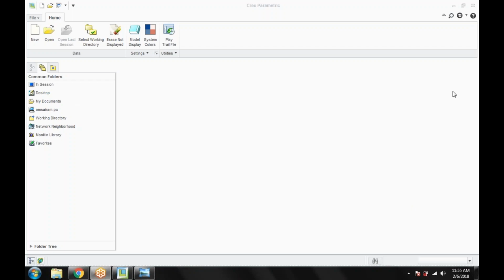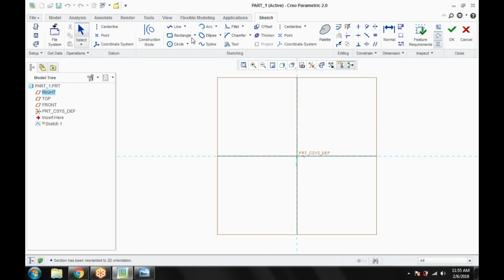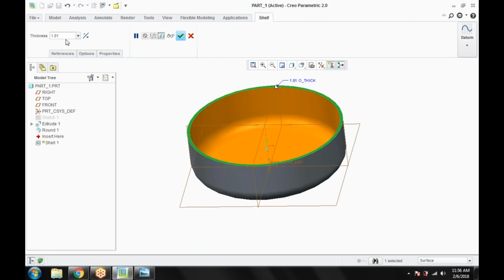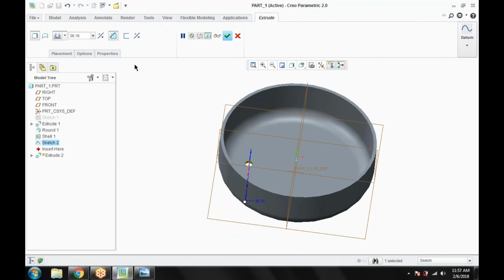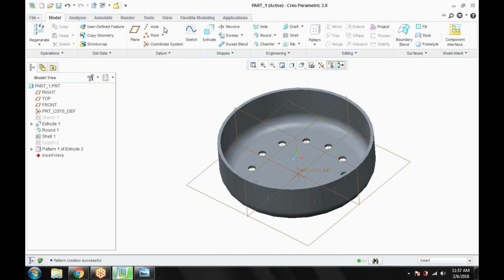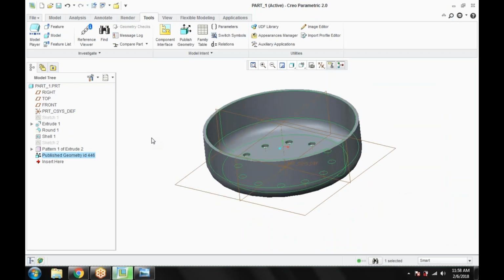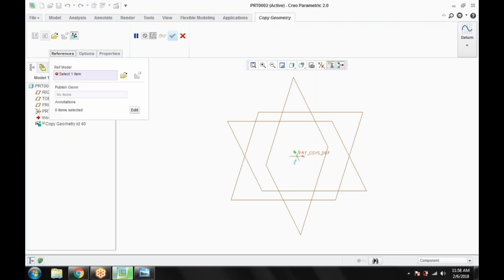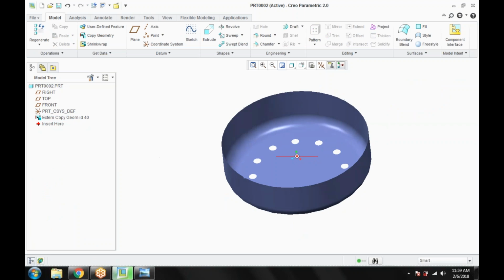Publish Geometry and Copy Geometry Feature in Creo | TecnisiaCAD Tutorials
Welcome to TecnisiaCAD Official YouTube Self Learning Channel.
If you belong to Mechanical Engineering anyhow, then its for you.

SOFTWARE TRAININGS FOR COLLEGE,CORPORATE & ONLINE TRAINEES
AutoCAD Training | CATIA Training | SolidWorks Training | PDMS Training | Unigraphics NX Training | Delcam Training | Netfabb Training

DOMAIN BASED SOFTWARE TRAINING
Advance Surfacing | Simulations | Analysis | Advance Dtrafting | Product Designing | Tool Designing

MACHINE SHOP SERVICES
3D Printing & Rapid Prototyping Services | Inspection of Product through CMM Machine | Casting

INDUSTRIAL DESIGN TRAININGS
GD&T Training | Reverse Engineering Training | Jig & Fixture Design Training
Mold Design Training | Product Scanning Training } Internship Training for Undergraduates | Toolroom Training with Internship certificate
3D Printing & Slicer Training

INDUSTRIAL DESIGN SERVICES
Designing IoT Devices | Medical Equipments Design | Automotive Parts Design
Electronic Casings Design | Lignting Equipments Design | Injection Mold Design and Manufacturing | Jig & Fixtures Design and Manufacturing | Gearbox Design
Human Bust Design | Customised Scanning & Design | Hospitality Equipments Design | Miniatures Design | 3D Awards & Medal Designing